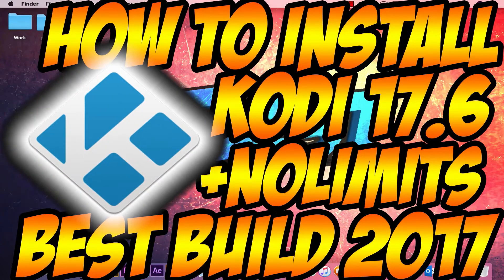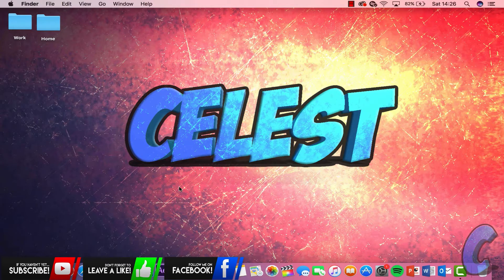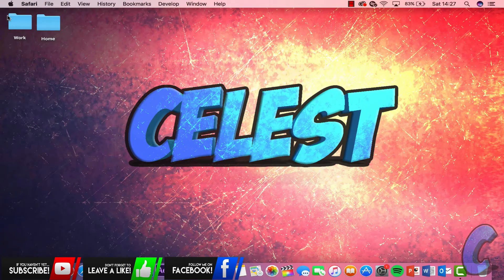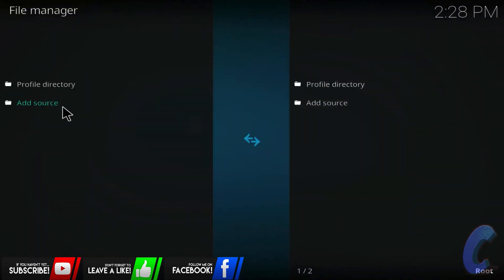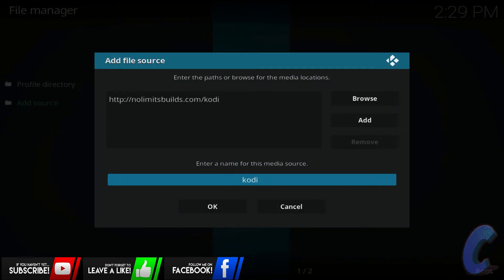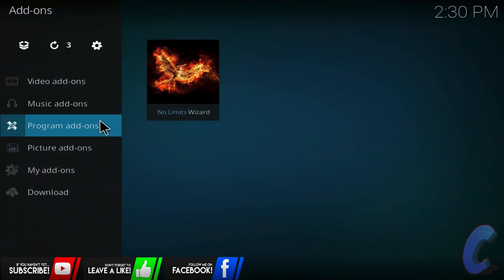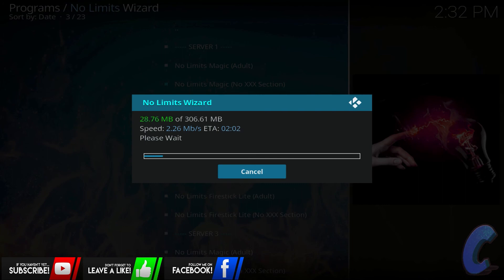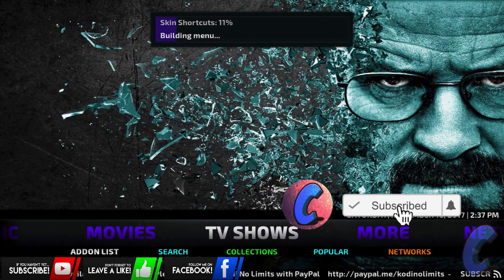HOW TO INSTALL NEWEST KODI 17.6 - fast and easy- NO LIMITS BEST BUILD FOR KODI 2017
Hiya guys Celest here! This video tutorial will show you how to get
the newest kodi 17.6 and will show you how to get the best build for kodi 2017 No Limits.Fast and easy. This is the best way to get it!

Supports IOS 9 / 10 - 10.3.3 / 11 NO Jailbreak
(Install paid Apps & Games FREE Section)

SUPPORT ME!

Thank you for the support!Copyright Disclaimer Under Section 107 of the Copyright Act 1976, allowance is made for "fair use" for purposes such as criticism, comment, news reporting, teaching, scholarship, and research. I f you do anything from my video, that is your own free will.